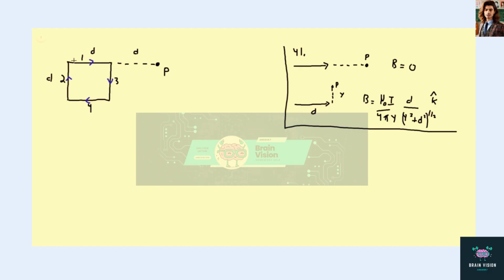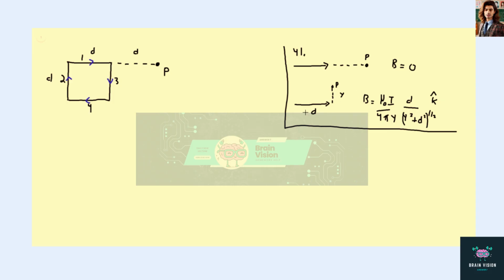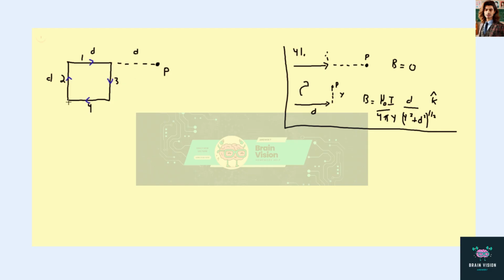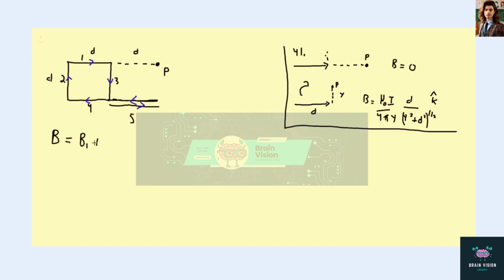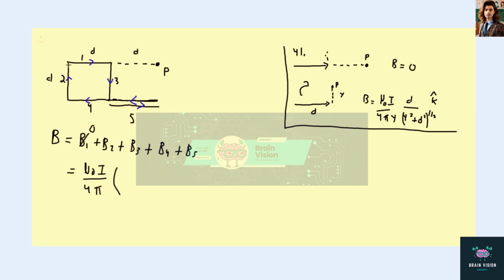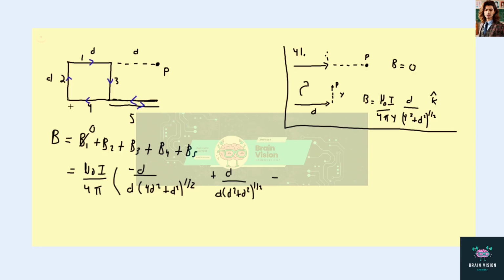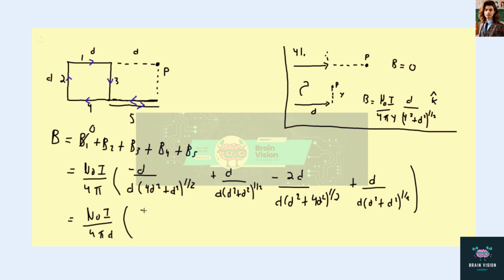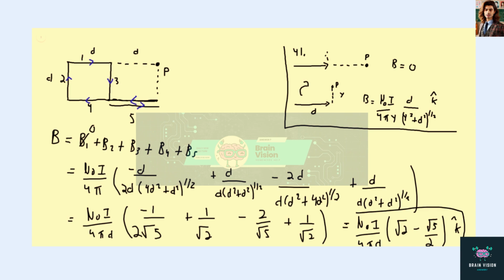Use the result of Problem 41 to find the magnetic field at point in Fig. 50 due to the current in th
Use the result of Problem 41 to find the magnetic field at point in Fig. 50 due to the current in the square loop.